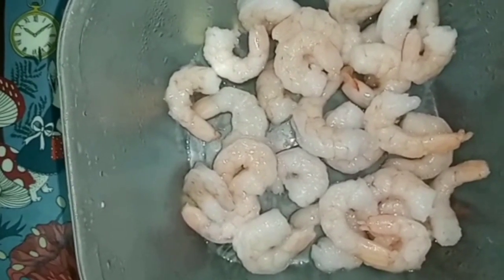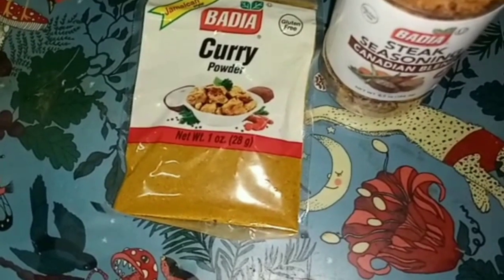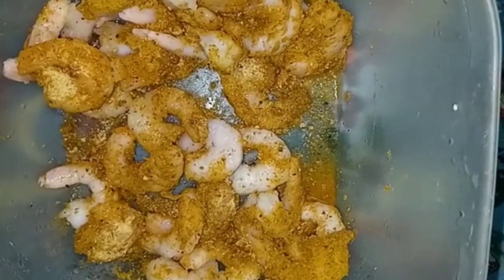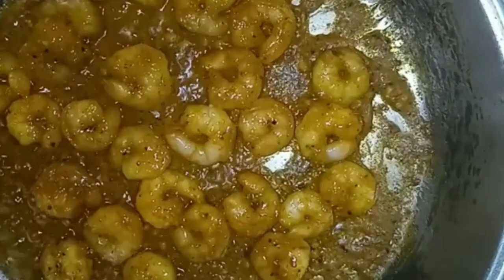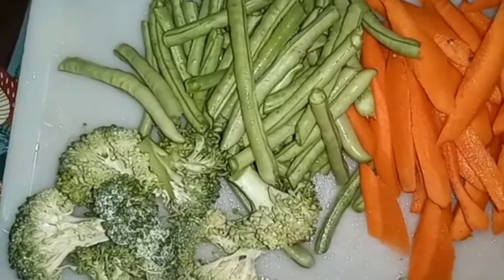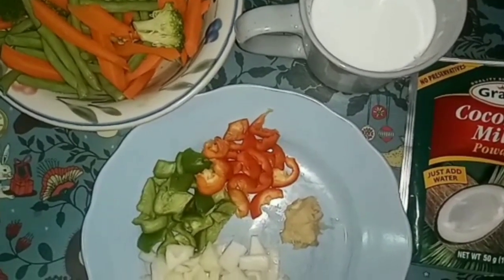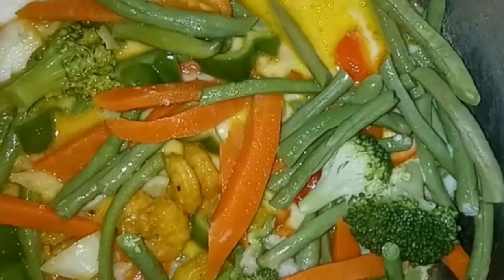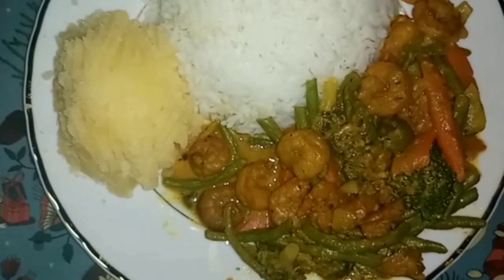How to cook Curry shrimp Jamaican style//Easy Steps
*curryshrimp